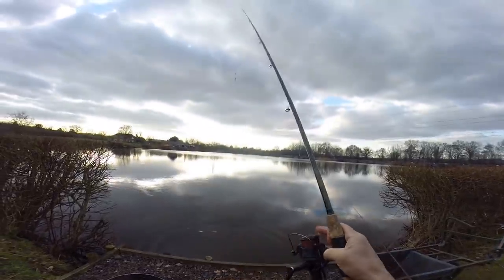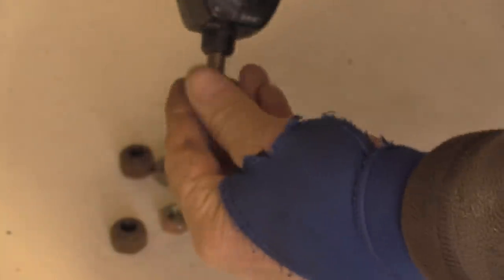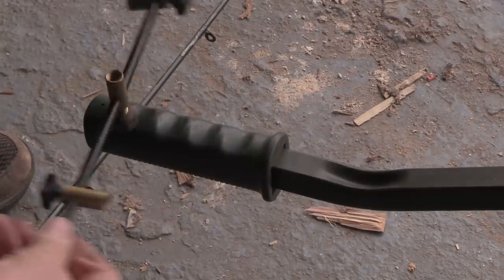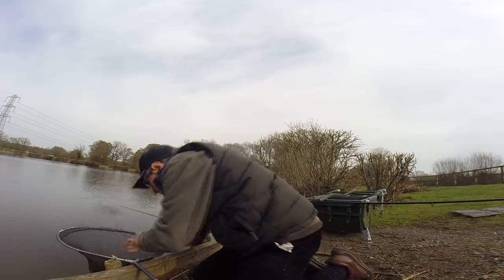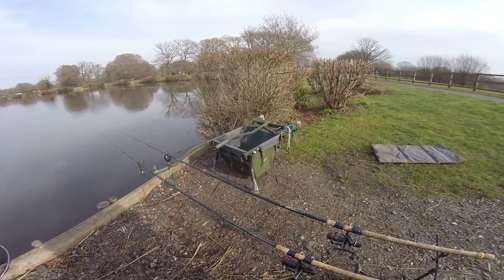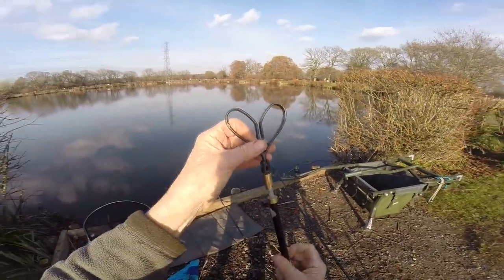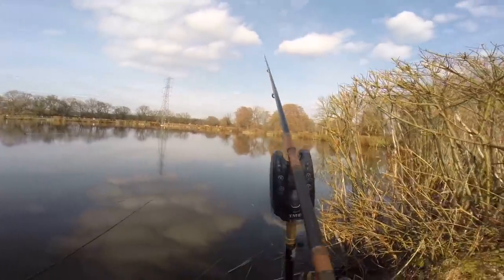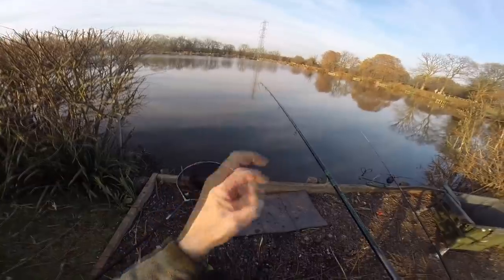I Pimped My Carp Barrow: Carp Fishing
Carp Fishing: I pimped my carp barrow. In this film GP sits by a lake wondering how to overcome the problem of not putting his rod rests into the ground... So, he returns to the Totally Awesome workshop and sets about his plan to "pimp" his Carp Barrow so it can be used as a rod support, taking either rod rest or bite alarm. He then takes it off to his local lake for an afternoon to see if it would work. Not only did it do the business, but the fish turned up as well, including a specimen he was not expecting to see in his landing net...